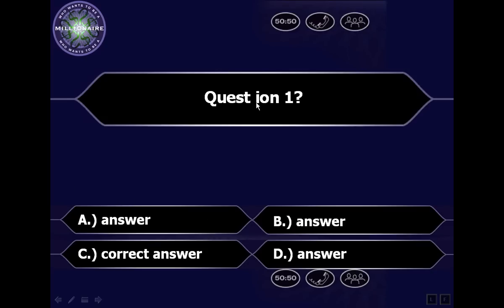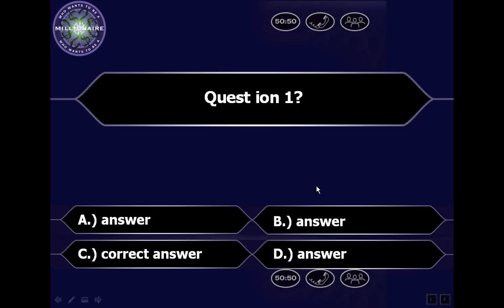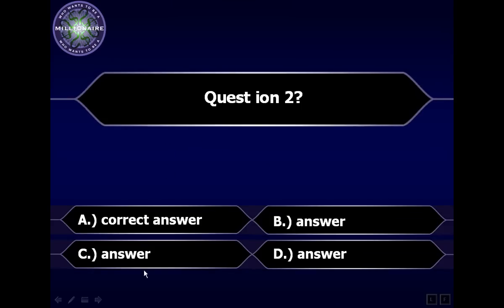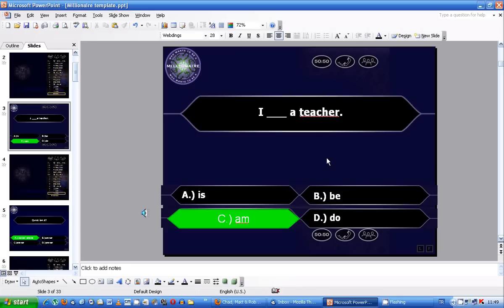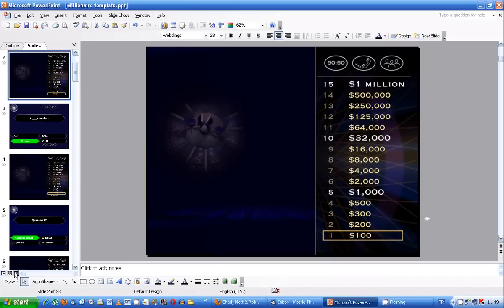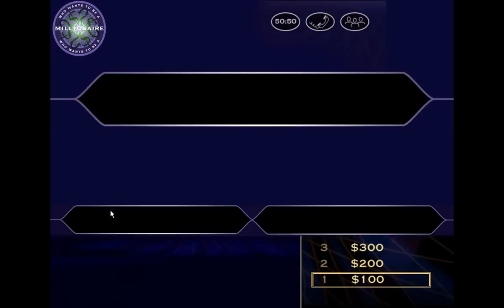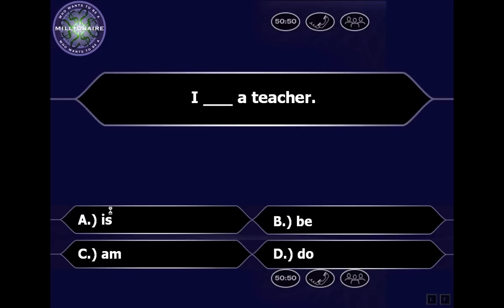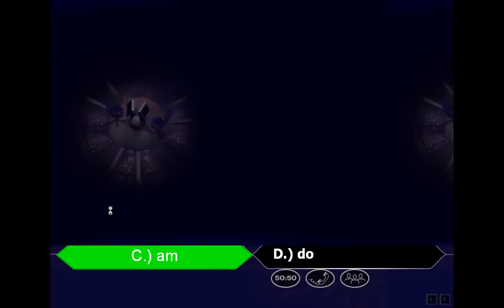Who wants to be a Millionaire PowerPoint